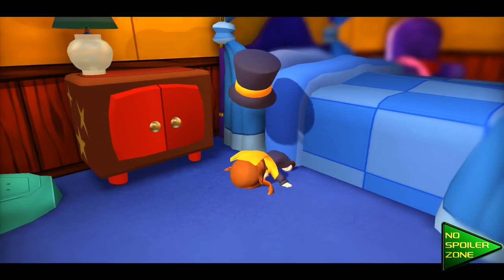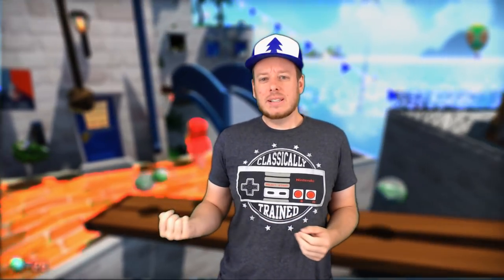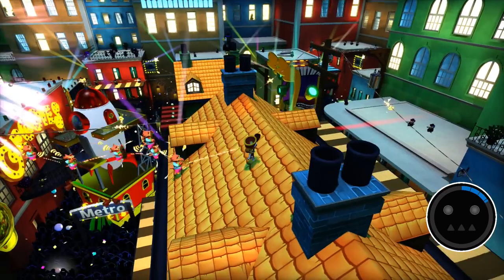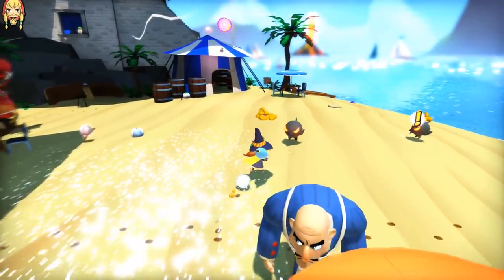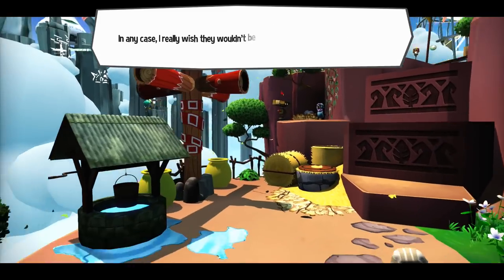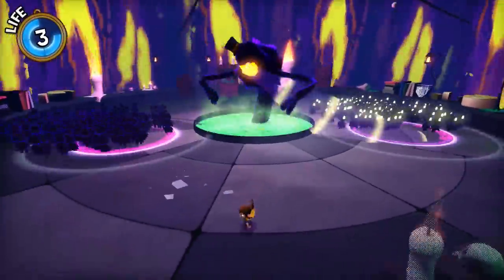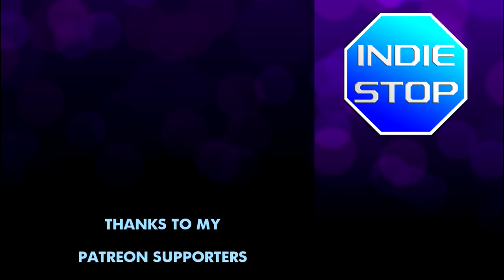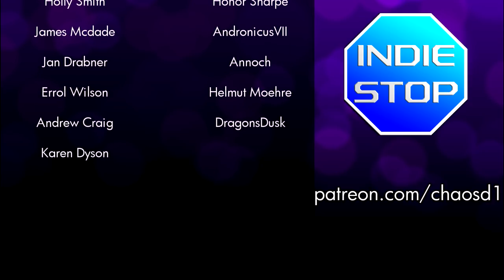SUPER TIMEO HABERDASHERY | An "A Hat in Time" Indie Stop review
Before Yooka-Laylee came onto the scene and then disappointed nearly everyone, there was another attempt at making a throwback Collect-A-Thon platformer. With inspiration from later games like Psychonauts, as well as the classic feel of Mario64 and Banjo-Kazooie, A Hat in Time serves up the classic gameplay with more modern flairs... but is the short play time, and oddly cut features a detriment to the experience? Let's find out.

(ALSO GO GET YOUR DLC ON THE 13th OF SEPT IF YOU ALREADY HAVE THIS GAME AND DIDN'T KNOW SINCE IT WILL BE FREE FOR 24 HOURS! WHAT? THE KICKSTARTER SAID ALL DLC WOULD BE FREE REGARDLESS? SINCE WHEN DID A VIDEO GAME KICKSTARTER EVER KEEP ALL IT PROMISES?)